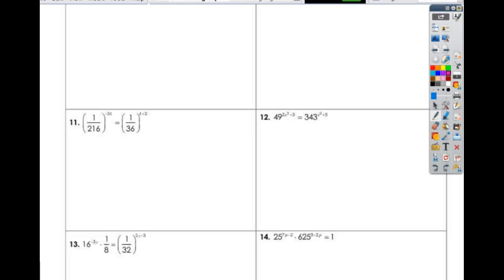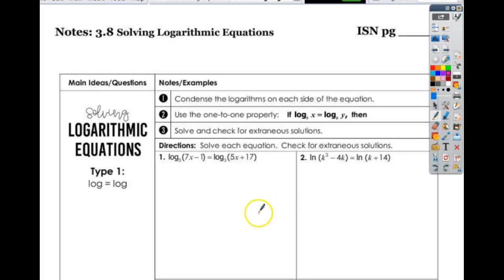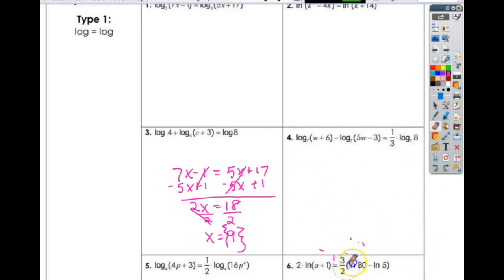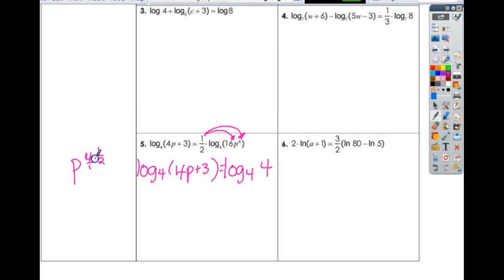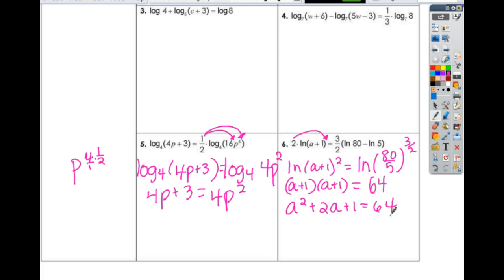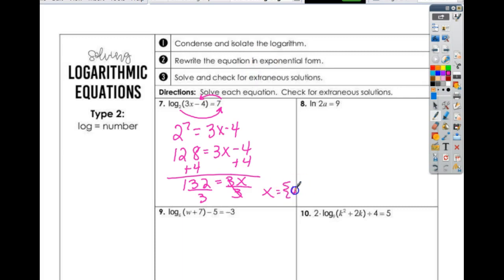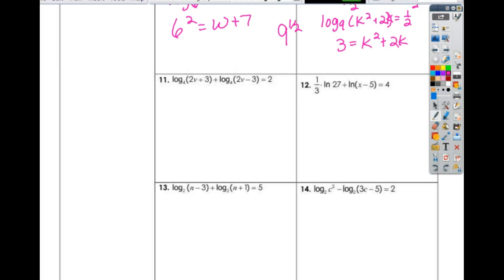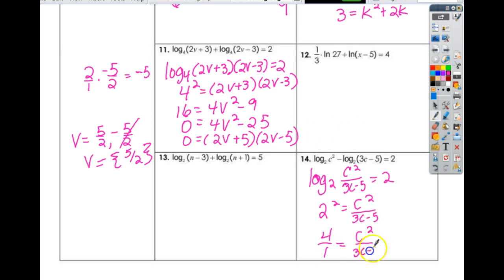3.8 Solving Log Equations